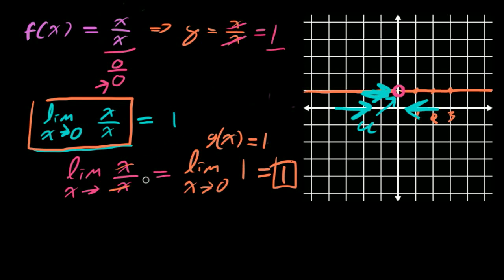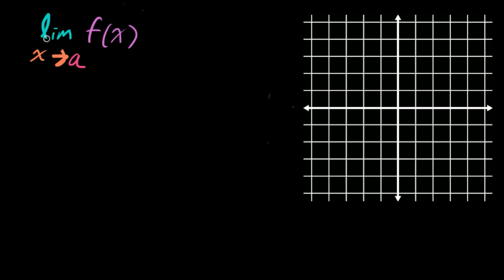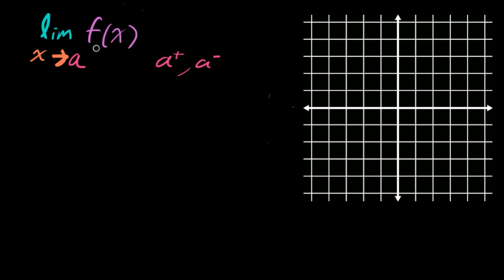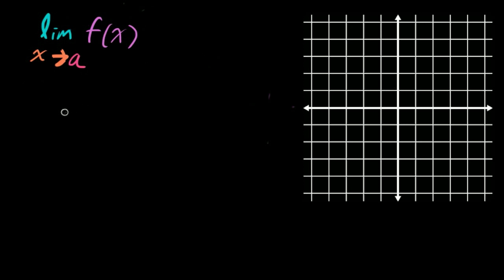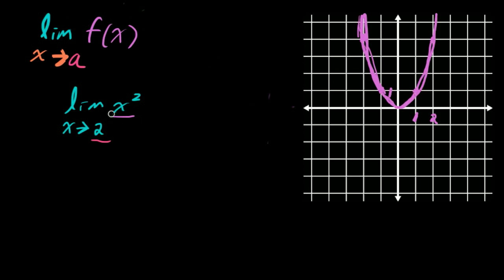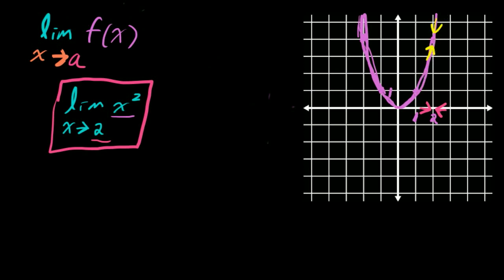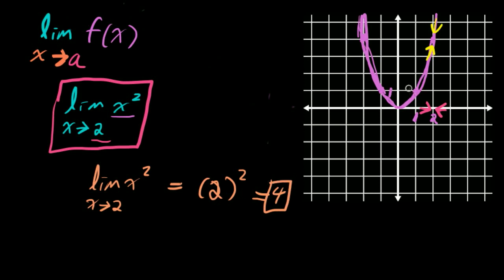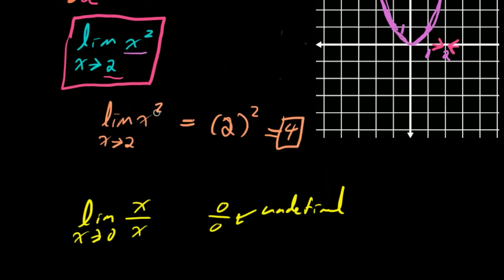Limits (Part 2)